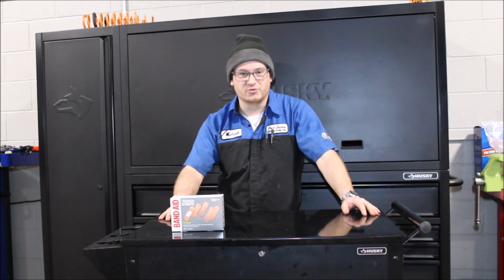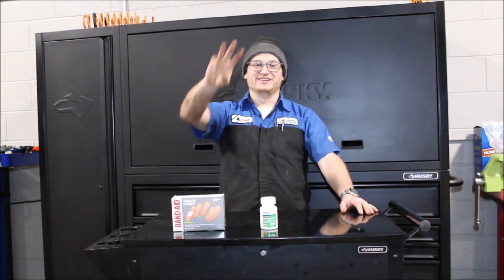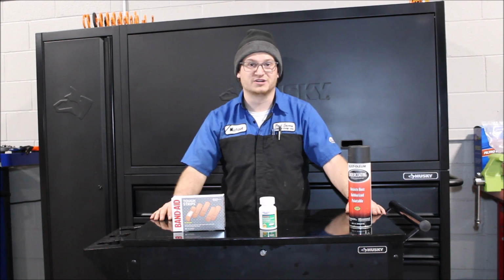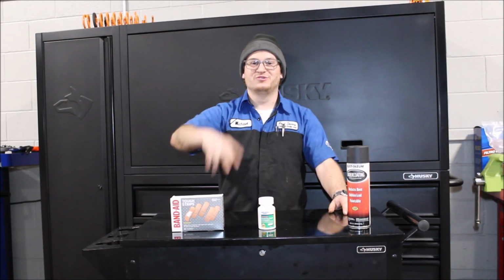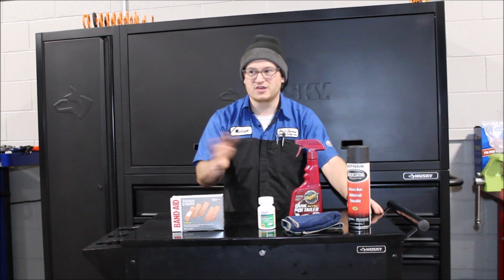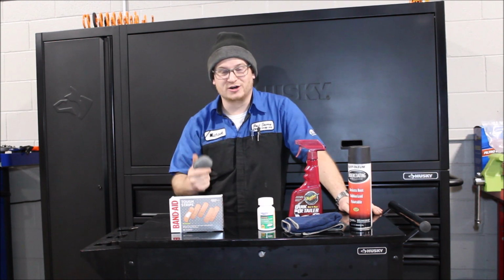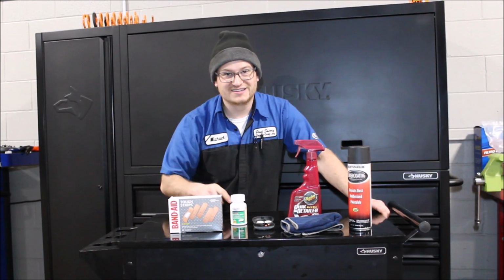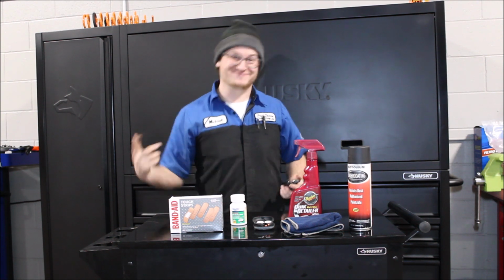TOP 5 Non-Tool Tools you need for your Toolbox other than Tools!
I was thinking about this the other day but your tool box is basically your office and sometimes you need to have more than just your tools in there!